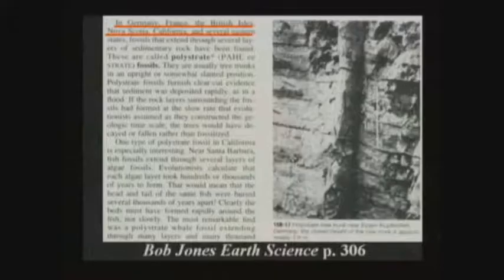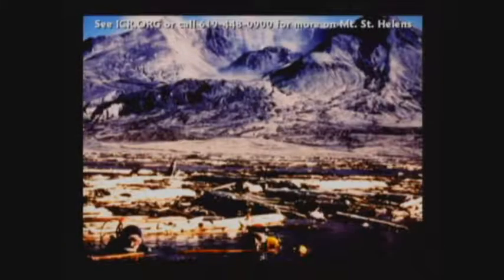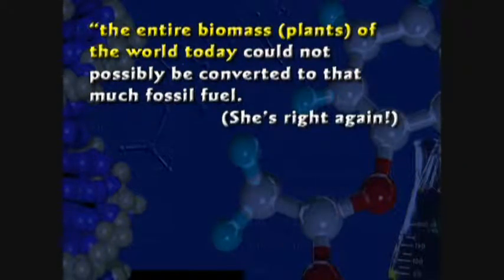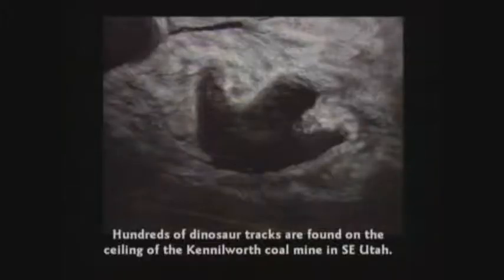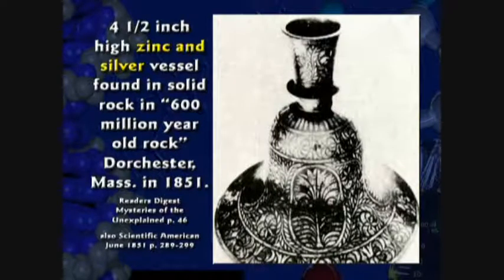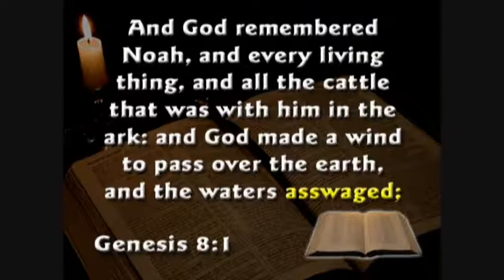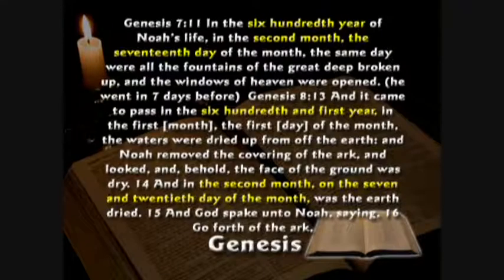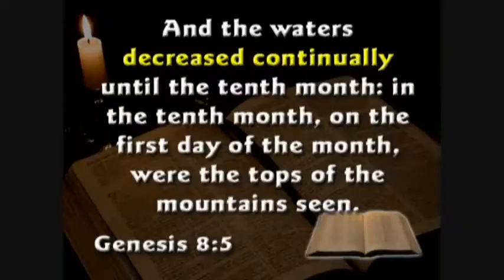Lady Gaga - Telephone ft. Beyoncé,Lady Gaga - Just Dance ft. Colby O'Donis13.wmv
Lady Gaga - Telephone ft. Beyoncé,Lady Gaga - Just Dance ft. Colby O'Donis
1-14